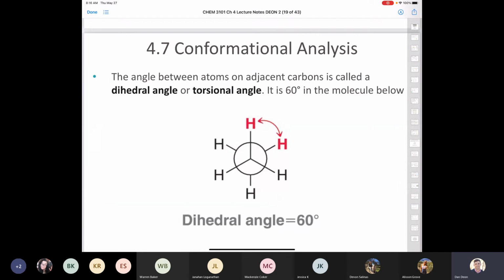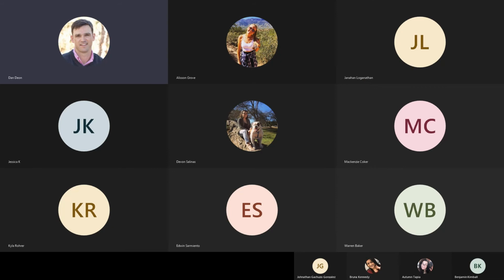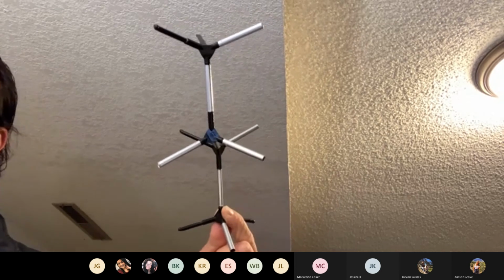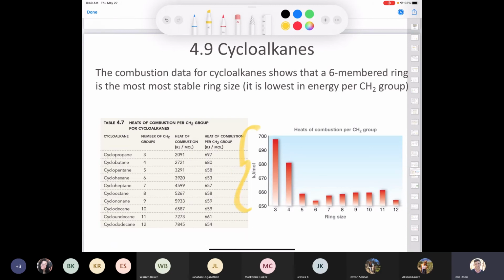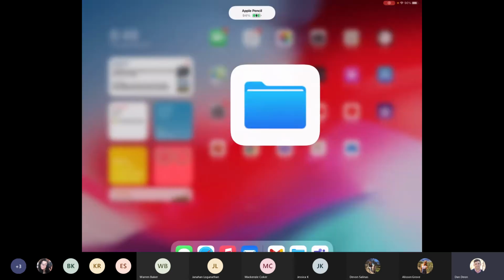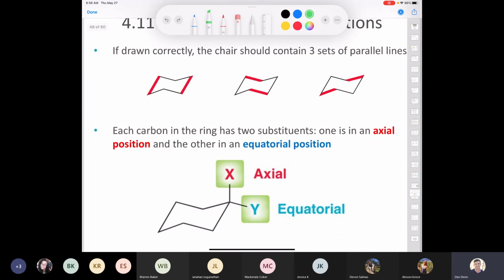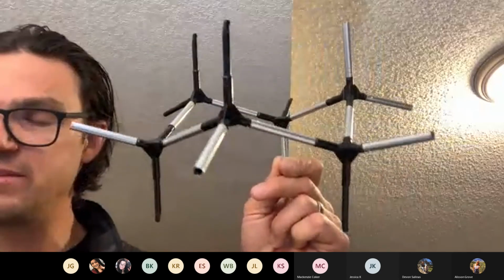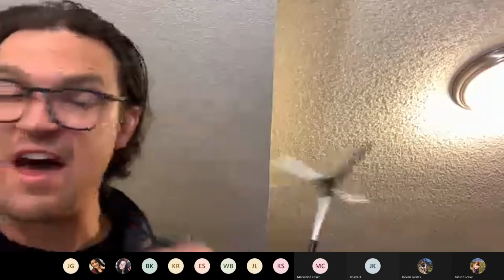CHEM 3101 Lecture May 27, 2021 PART 1